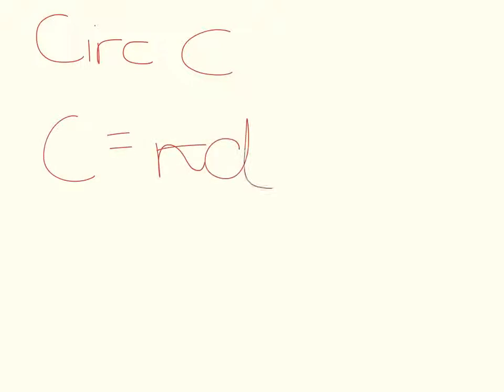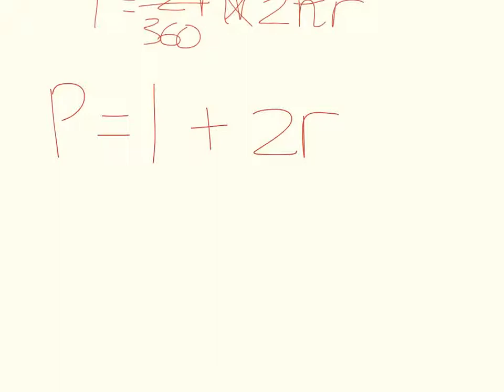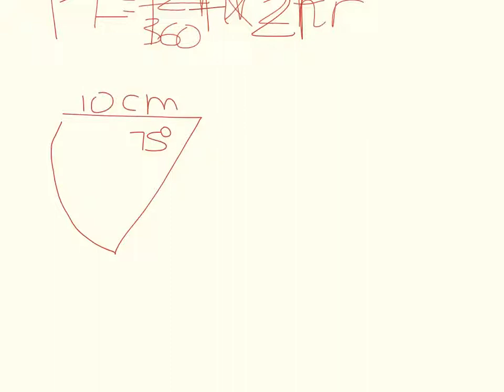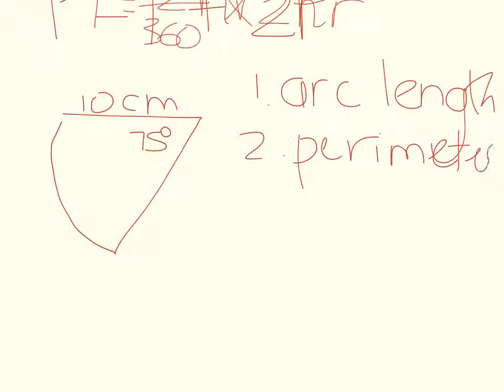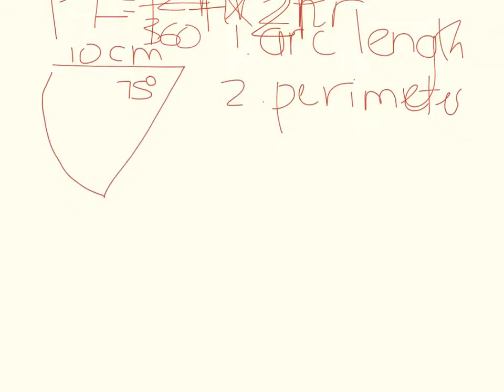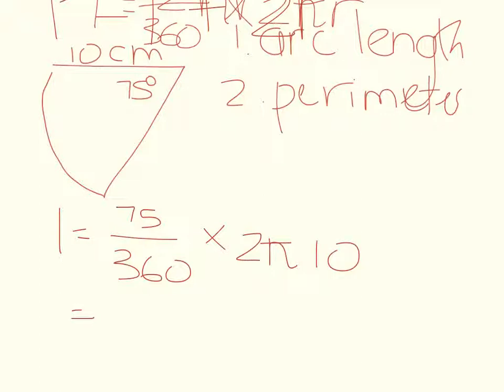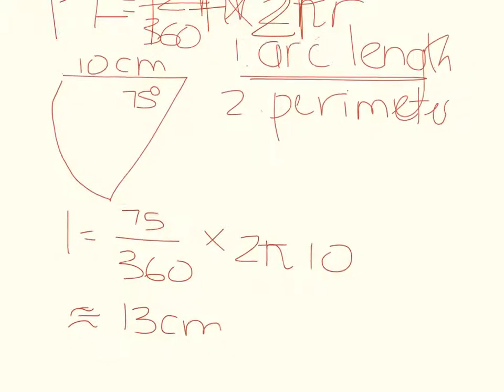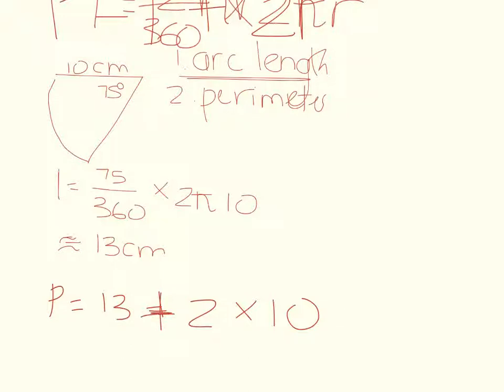Extension 3.4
Description